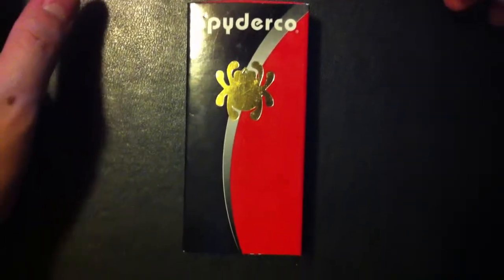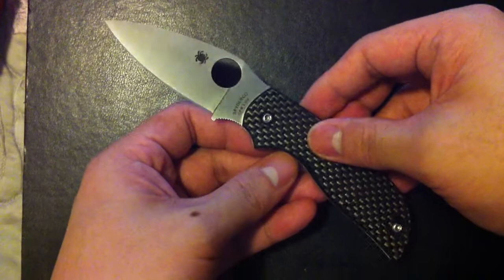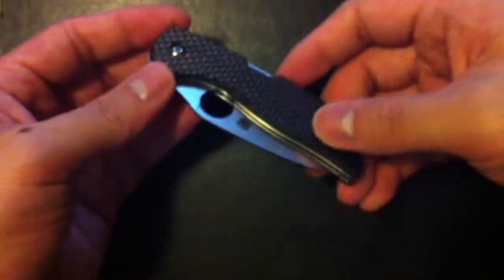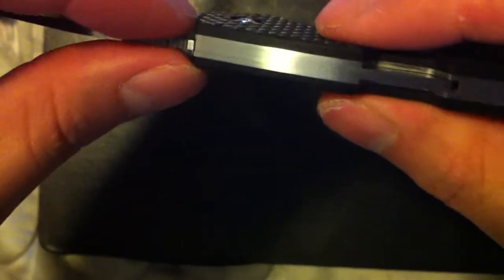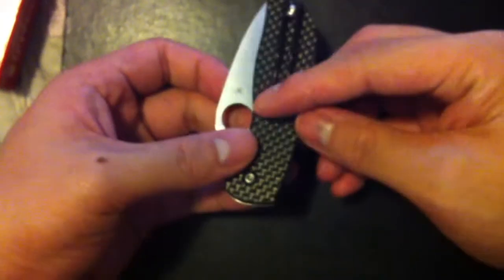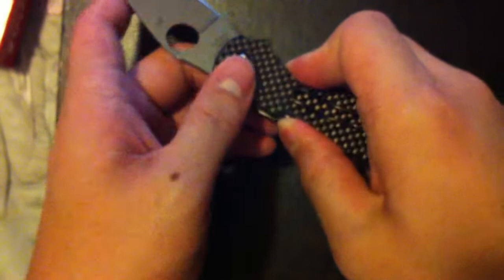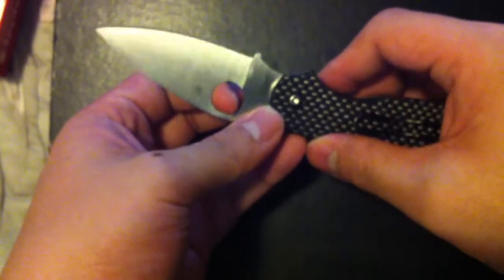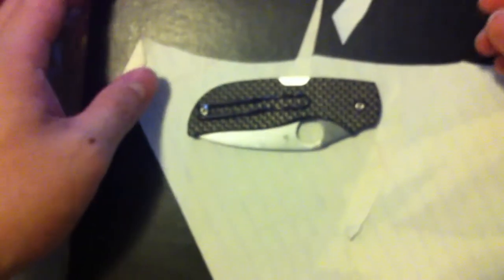Spyderco Chaparral: Executive Slicer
Spyderco Chaparral
MSRP:$174.95
Blade Length: 2 13/16″
Closed Length: 3 5/8″
Overall Length: 6 3/8″
Weight: 2.5oz
Blade Material: CPM-S30V
Handle Material: Carbon Fiber
Blade Grind: Full Flat Grind
Locking Mechanism: Lockback
Manufacture Location: Taiwan
Years Produced: 2011-Current